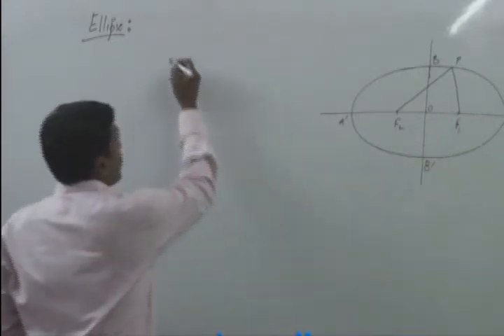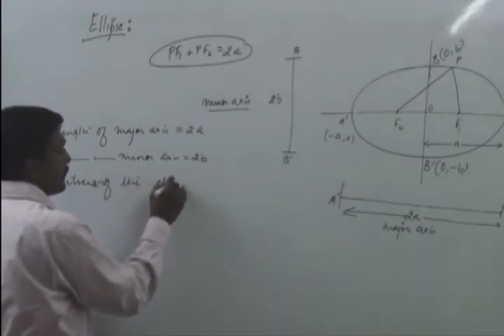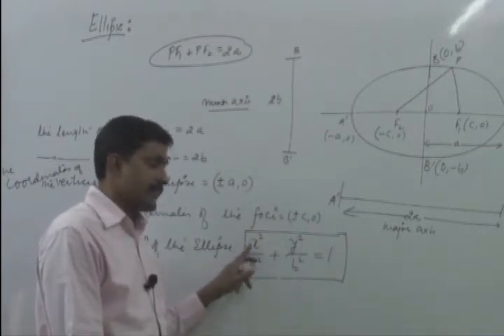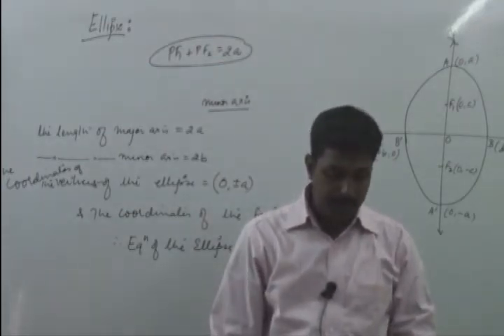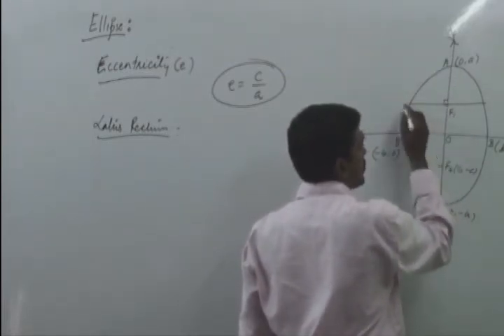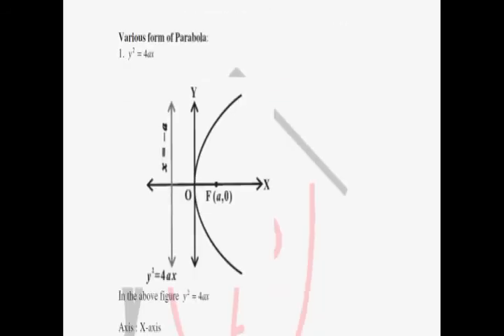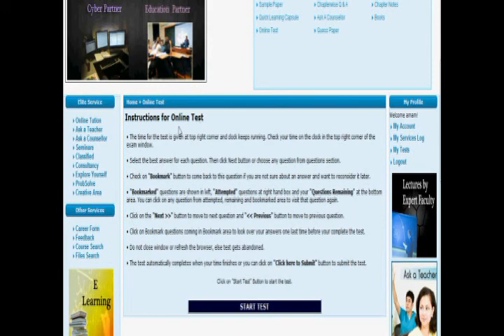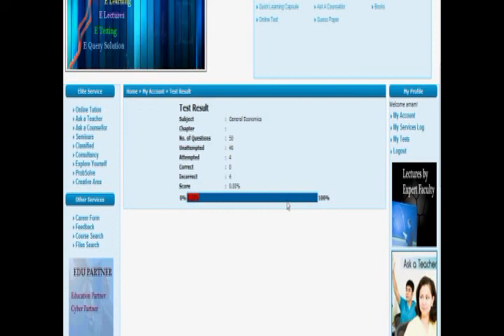Univexcellence_9-12_English_Demo_AllService.flv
Class9-12 English Medium Demo Video - All Service The Power of 5 E
Univexcellence,  C-354 First Floor Vaishali Nagar, Jaipur 302021.